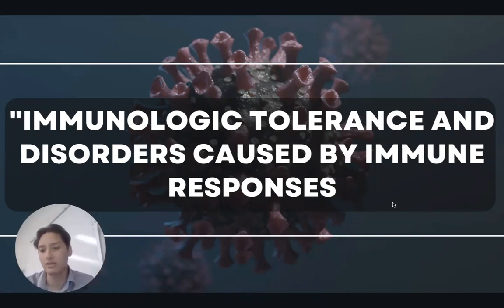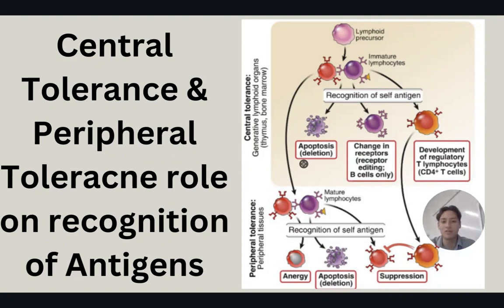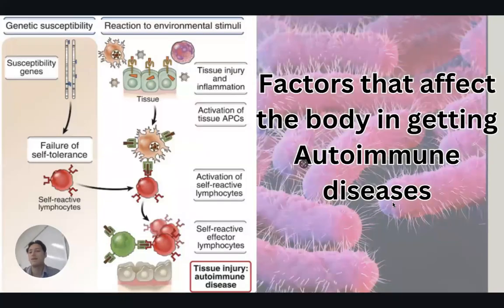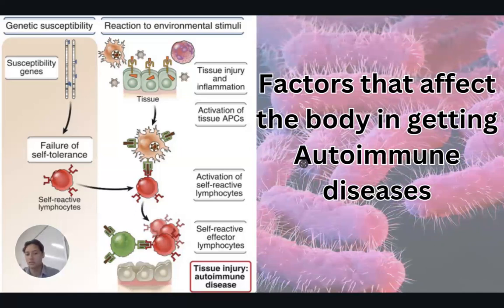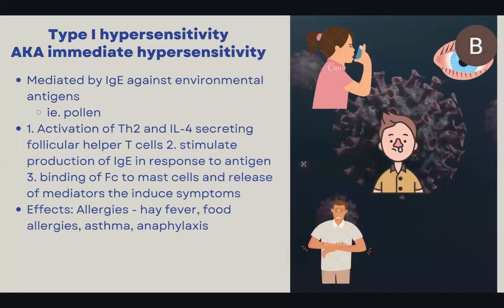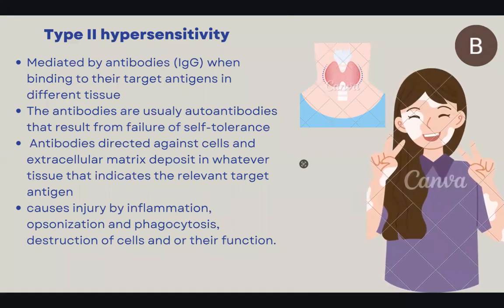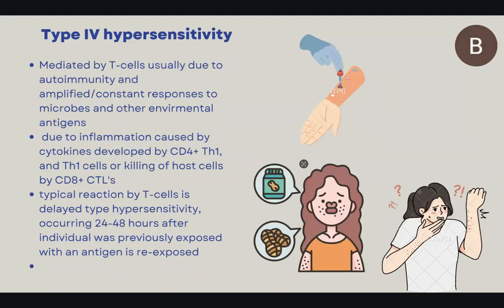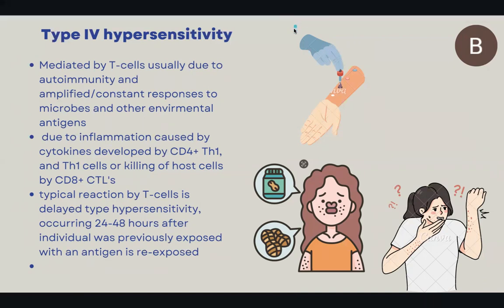VTPB409_S23_Project6_Group2_ResendezBrianda_CaseresDavid